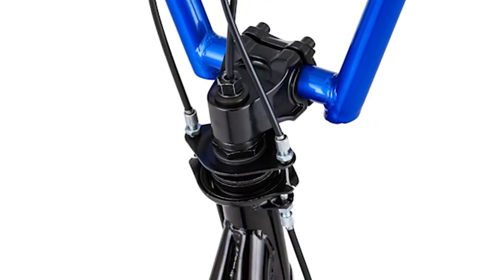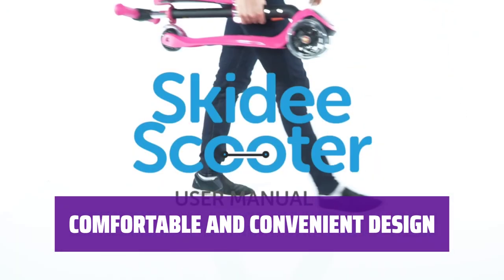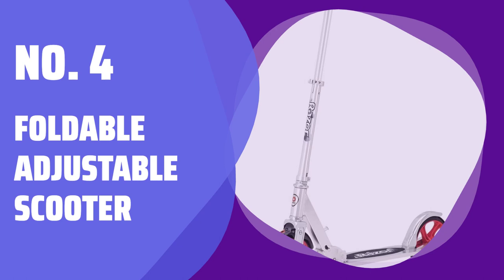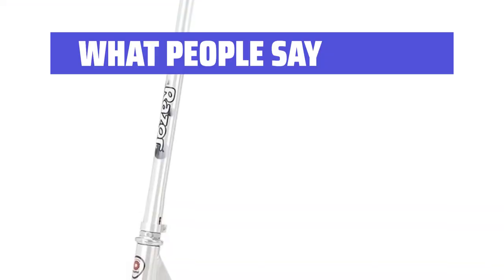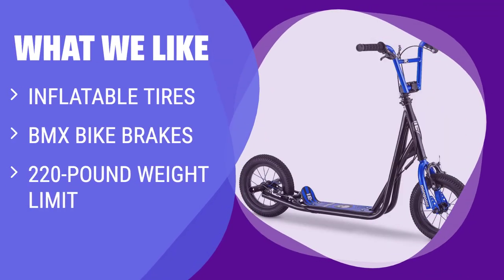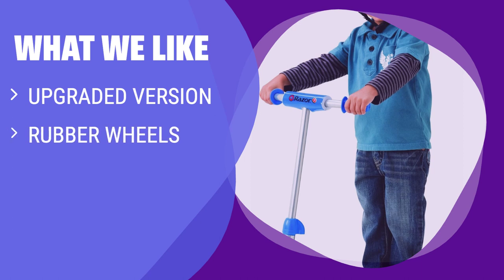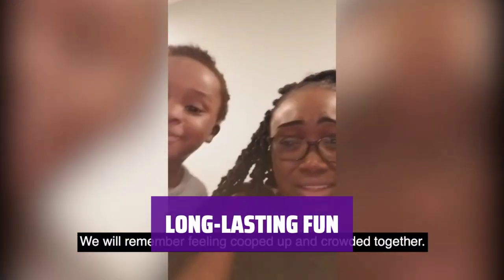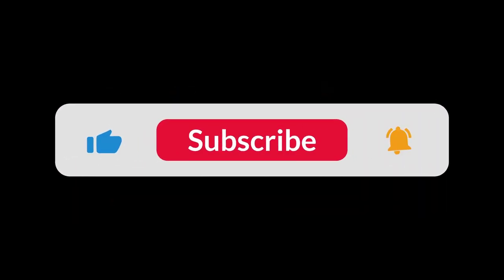The Best Scooters For Kids in 2024 - Must Watch Before Buying!6a0b5375 64dd 474b 84b5 9b39e674b9c8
The best scooters for kids Shown in This Video:
5. ►Scooter with Seat
4. ►Foldable Adjustable Scooter
3. ►Inflatable Scooter
2. ►Kids Scooter Upgrade
1. ►Radio Flyer Toddler Scooter

Table of Contents:
0:00​​​ - Introduction
00:33 - SCOOTER WITH SEAT
02:10 - FOLDABLE ADJUSTABLE SCOOTER
03:40 - INFLATABLE SCOOTER
04:53 - KIDS SCOOTER UPGRADE
06:03 - RADIO FLYER TODDLER SCOOTER

The best scooters for kids is probably one of the most exciting toys to help your child experience independence and fun outdoors!

0b71